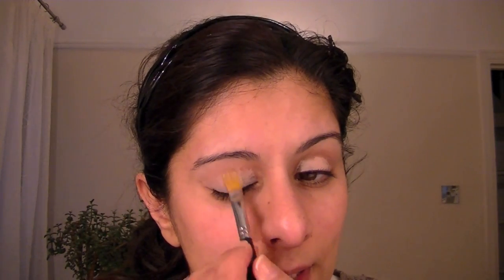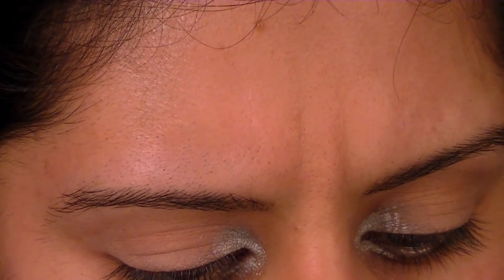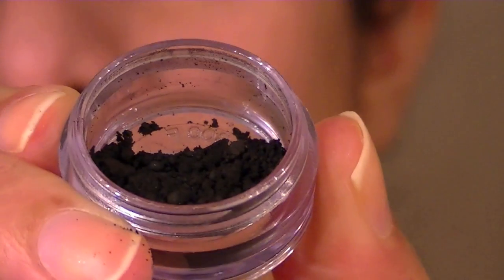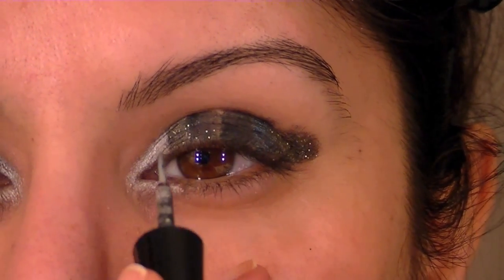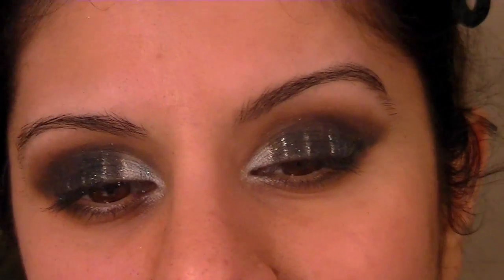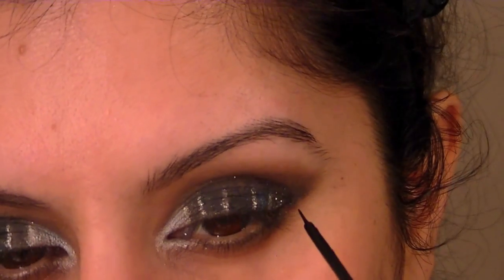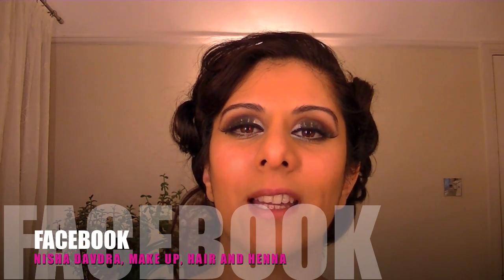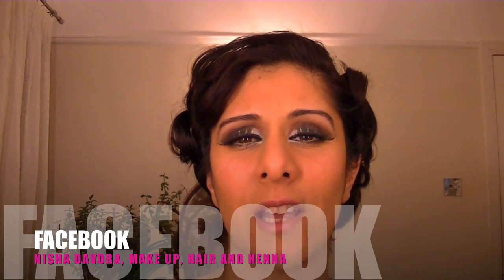Silly Crazy Wacky Unwearable Make up tutorial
Just having fun with make up!. it's nice to get a little crazy once in a while!

A number of you on Facebook wanted to see the tutorial for the pictures I posted. PRODUCTS I LOVE: